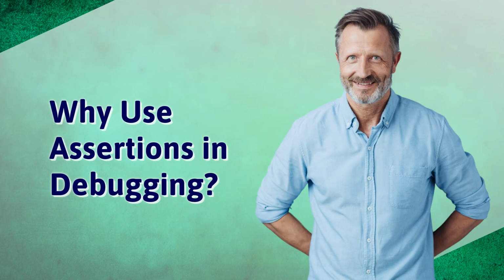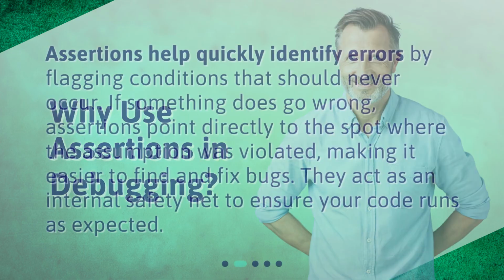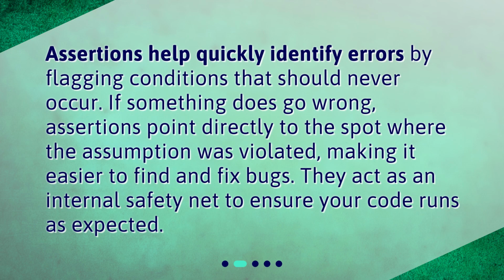Boost Your Debugging: Master Assertions in Code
Master Assertions Fast 👉 Discover how to use assertions for early bug detection and more reliable code! This video explains what assertions are, why they're essential for debugging, how to add them, and best practices for making your software more robust. Upgrade your coding skills and create stable programs with this essential guide.

00:00 🔹 What Are Assertions?
00:25 🔹 Why Use Assertions in Debugging?
00:52 🔹 How to Add Assertions in Your Code
01:18 🔹 Best Practices for Assertions
01:44 🔹 Improving Code Reliability with Assertions

🏷️ assertions in programming, debugging tips, catch bugs early, code reliability, software development basics, assert statement, programming best practices, improving code quality, coding workflow, debugging with assertions, test assumptions code

📌 Programming Languages Fundamentals 🔸 Error Handling and Debugging 🔸 Making the Most of Assertions for Better Code Debugging